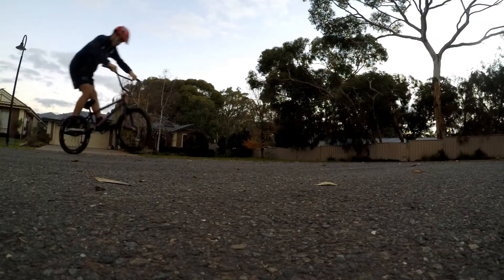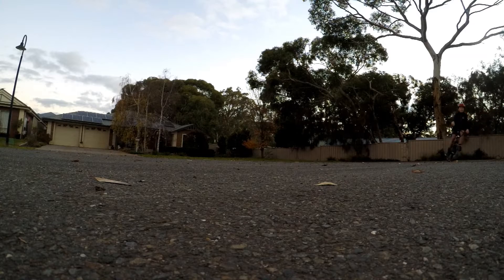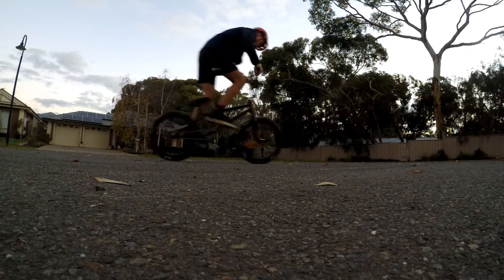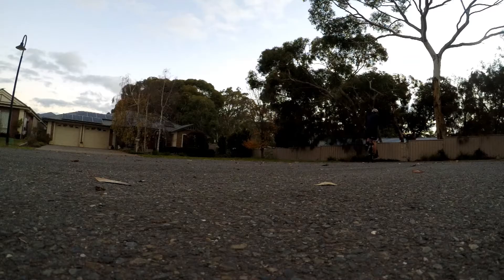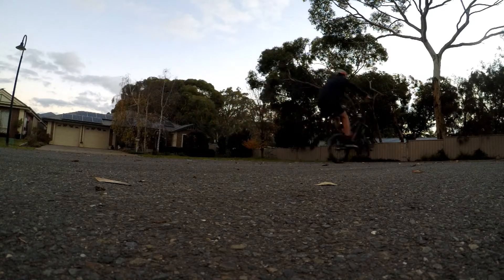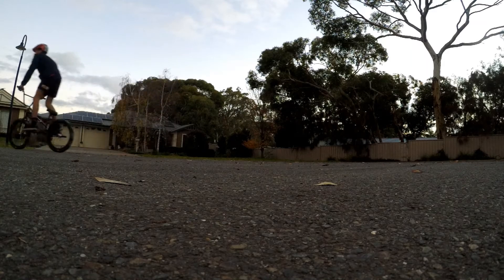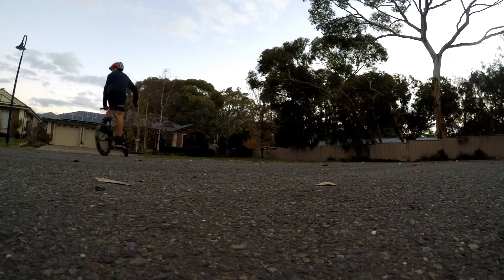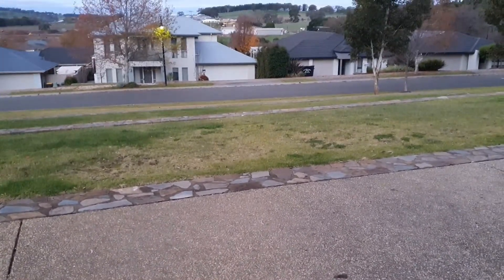FINALLY BACK RIDING STREET BMX ON MY ACADEMY ASPIRE BMX!!!!!!!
finally back riding street bmx after a while of riding mtb, streets, bmx street, mountain biking. please like and subscribe, sorry it was just a short video today make sure you watch to the end it really helps my growing YouTube channel leave some comments down below thanks for watching.